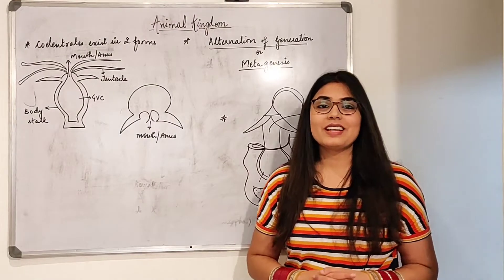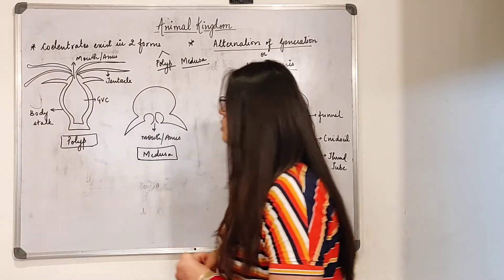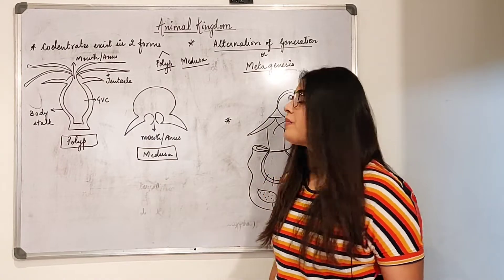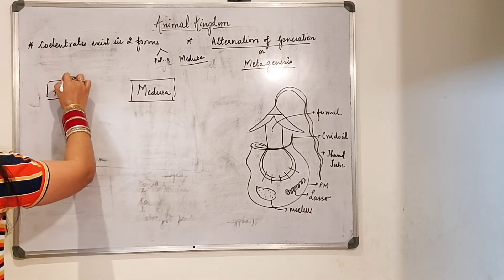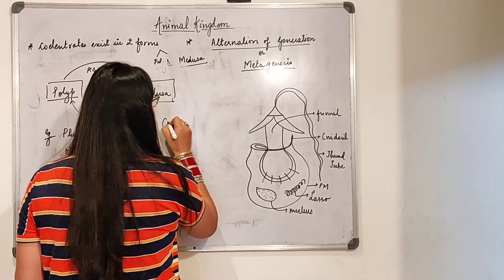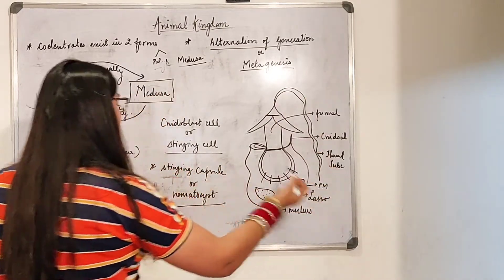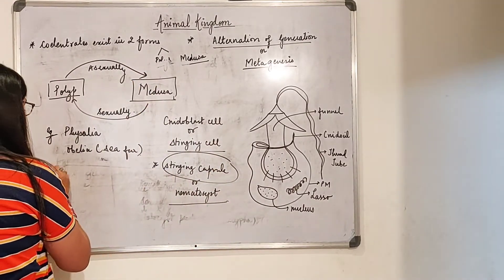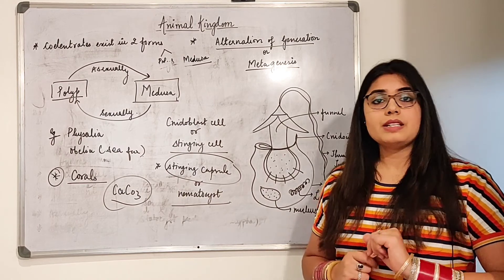CLASS 11 ANIMAL KINGDOM - Coelentrata (Metagenesis )